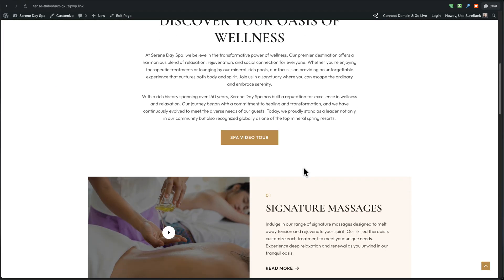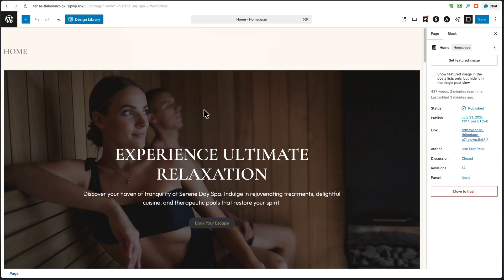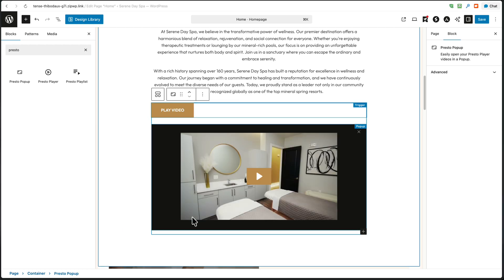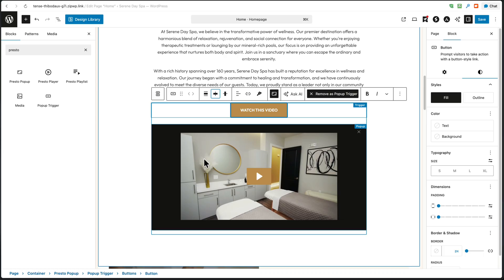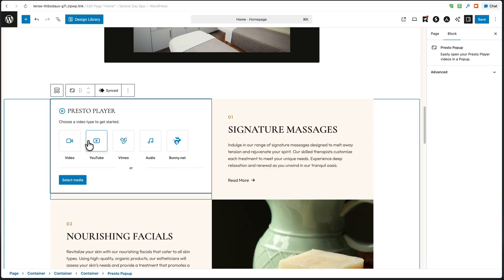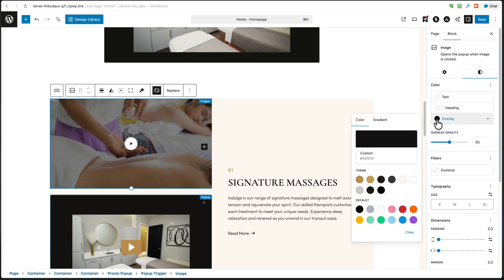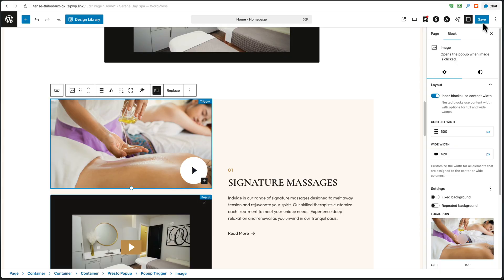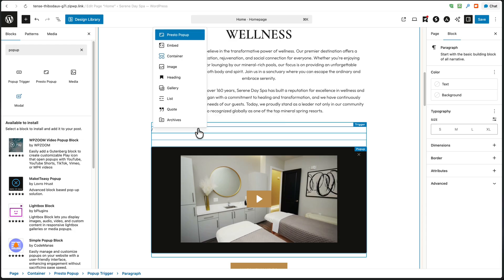Introducing Presto Video Popups For WordPress In Presto Player 4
We just released an amazing new feature to make adding video pop-ups on your WordPress website, easier than ever.

Introducing Presto Popups.

Presto Player is the ultimate media solution for WordPress.